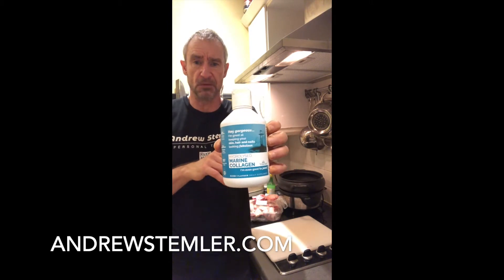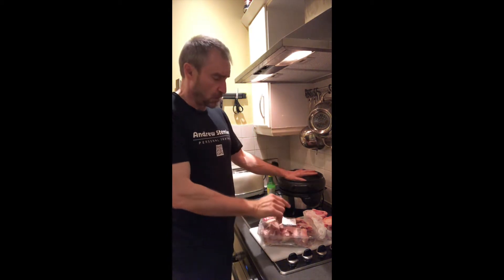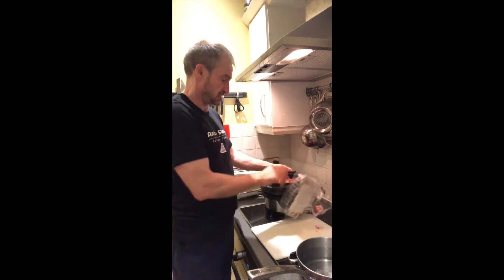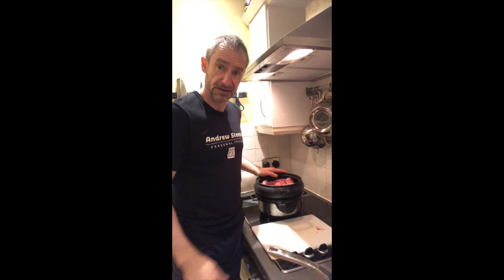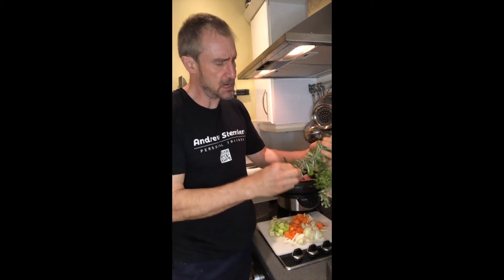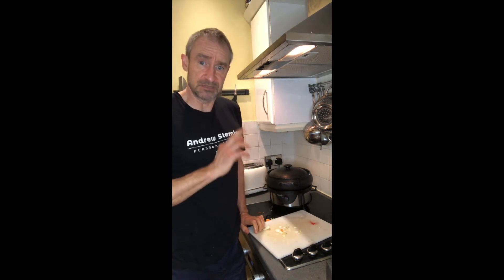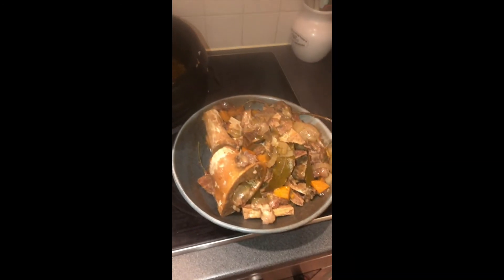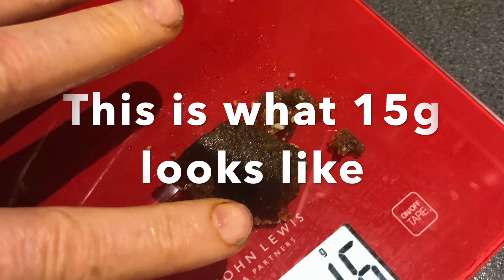Home made Gelatin for tendon fixing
to fix your tendons they need to be fed. They need a specific type of food. It's called collagen. Whilst I take a supplement, I also make my own gelatin which is a natural collagen. Simply get some bones and boil them down, and voila! A home made tendon healing broth, or wobbly gelatin. In my tendon fixing courses you'll see how crucial this is, both to add to your diet in general and how to time it with tendon developing exercises.